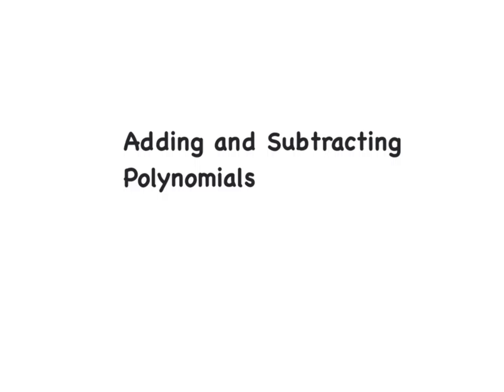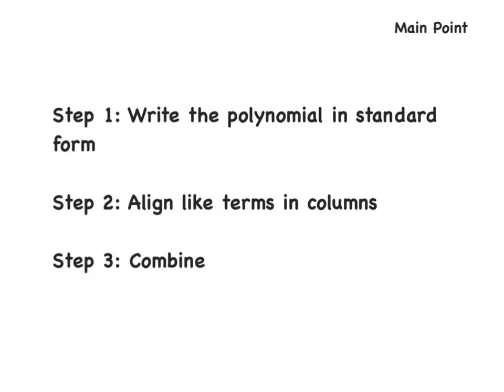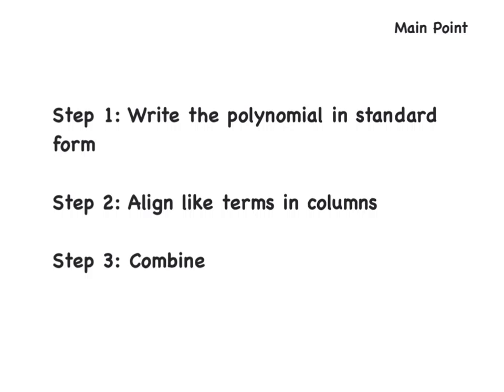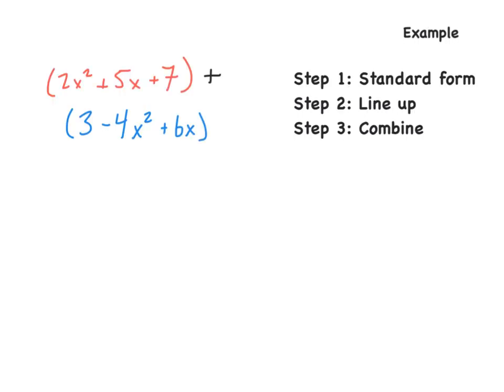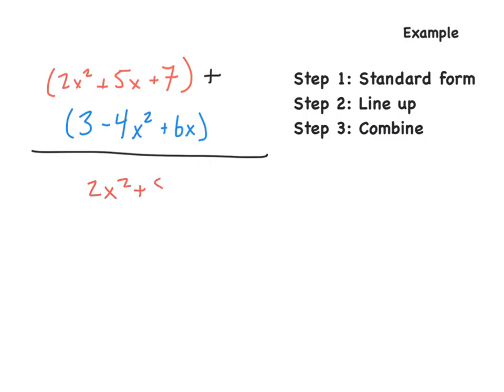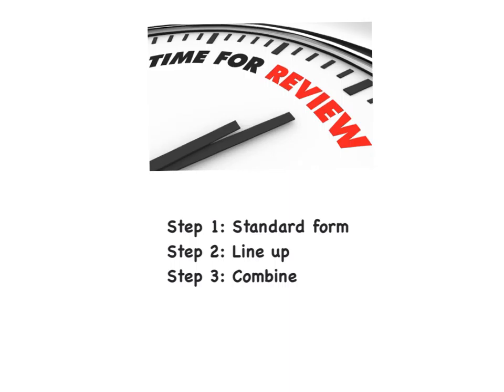8-7-5 Adding and Subtracting Polynomials